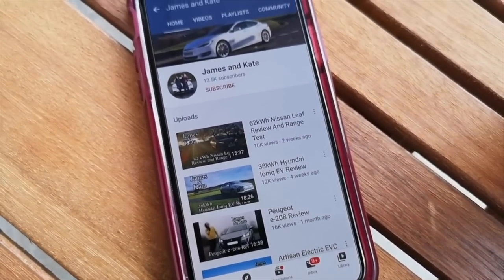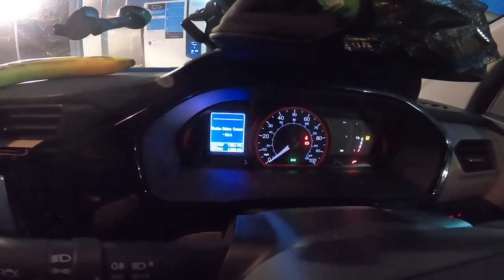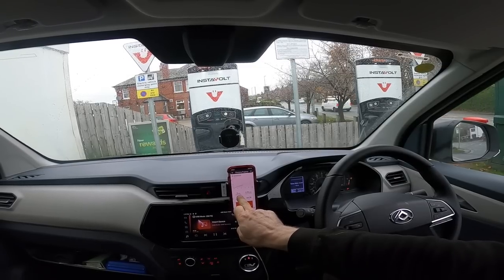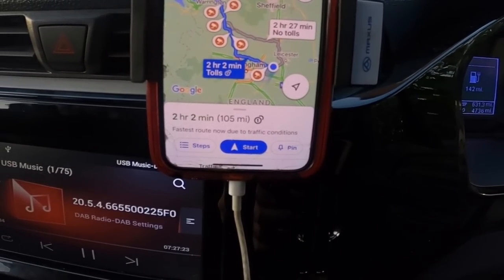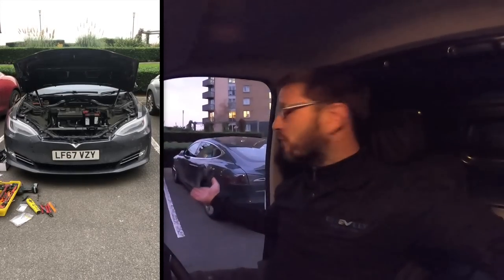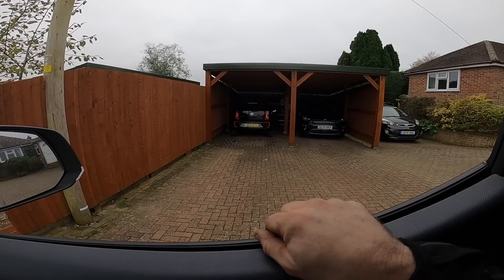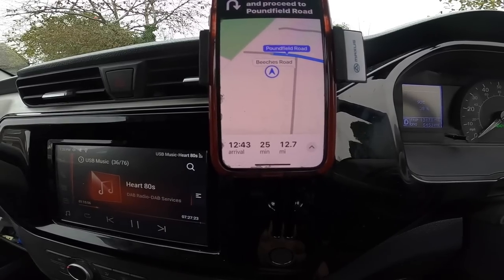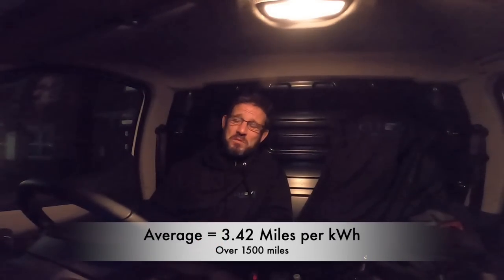It's Time To Go Electric | 1500 Miles In 5 Days | Maxus eDeliver 3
This week James has been testing out the fully electric Maxus eDeliver 3 in the real world. 5 days at work and 1500 miles covered. Follow us to find out how he got on.